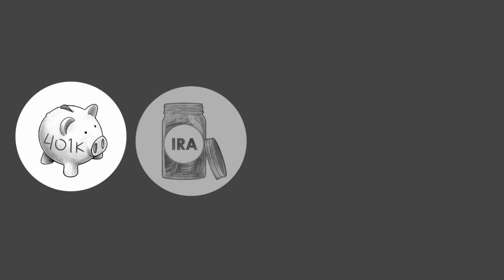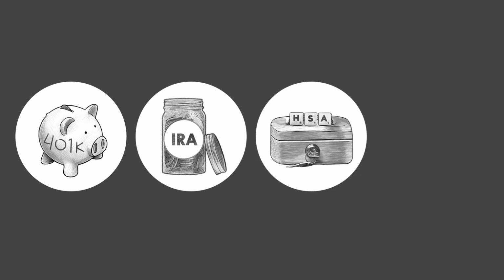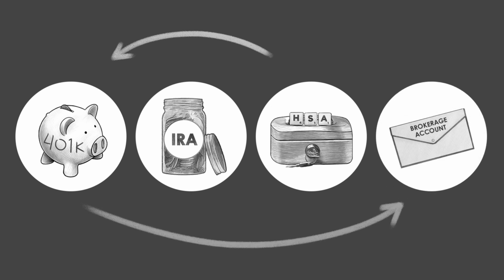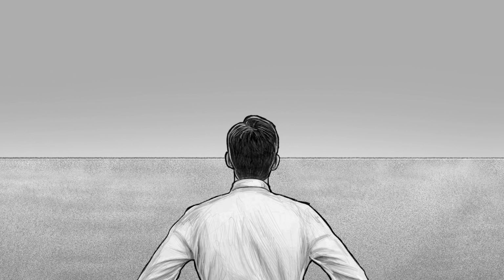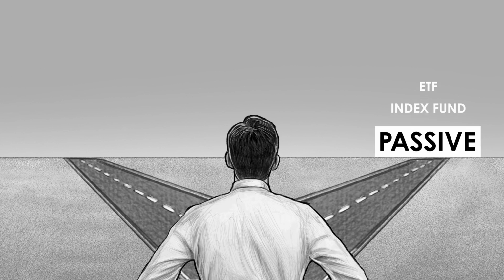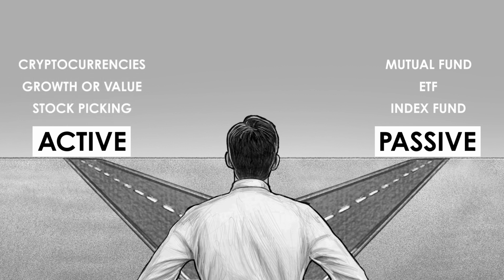Investing for Beginners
In this video, we are going to cover Robert Leonard’s easy to understand frameworks to help guide beginner investors in investing in the stock market.

IN THIS VIDEO, YOU'LL LEARN:
00:00 -Intro
01:10 - Employer Match with 401k
02:30 - Investing through IRA
03:52 - Investing through HSA
04:31 - Taxable Brokerage Account
05:11 - Investment Strategy Framework
06:47 - Passive Investing
06:53 - Active Investing
07:12 - The Little Book of Common Sense by John Bogle
07:25 - Dhando Investor by Monish Pabrai
07:38 - Things to Consider Before Investing
09:37 - Important Tips for Beginner Investors

📖 BOOKS MENTIONED:
- The Little Book of Common Sense by John Bogle
- Dhando Investor by Monish Pabrai

🖊️ Access our free show notes and transcript here: theinvestorspodcast.com

📚Dive into value investing and learn more about billionaires with our We Study Billionaires podcast show

🏘 Learn the ins and outs of real estate investing with our Real Estate 101 podcast show